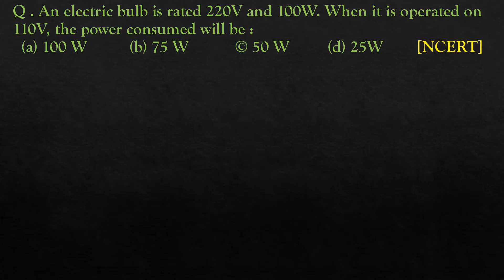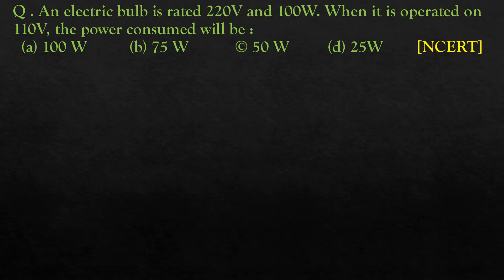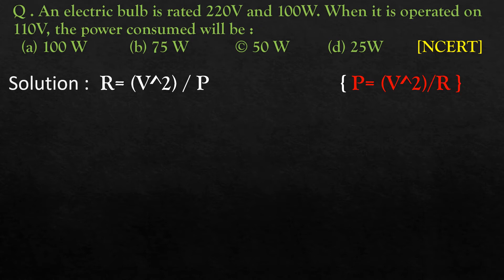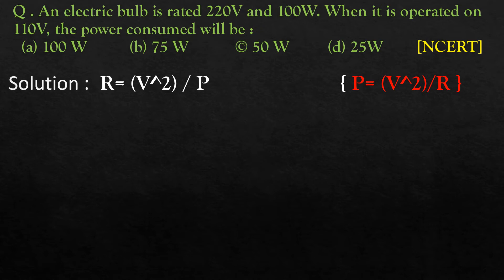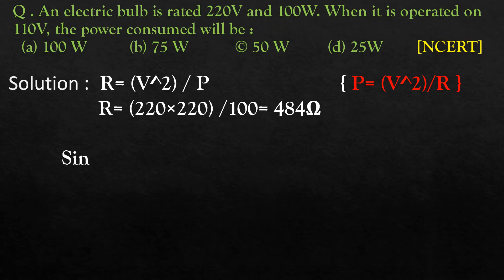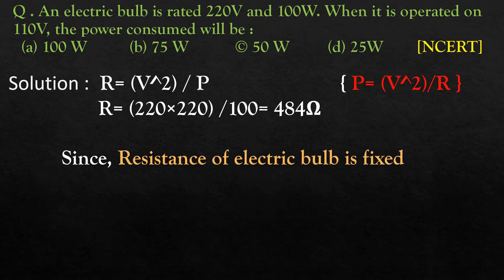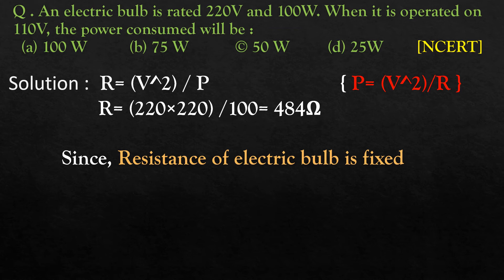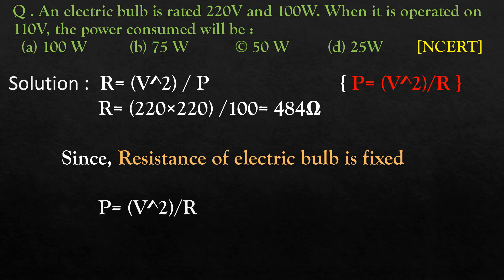Question no.2 ||short answer type question||page no.53 ||NCERT||Electricity||S Chand||Class 10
Question :
An electric bulb is rated 220V and 100W. When it is operated on 110V, the power consumed will be :
(a) 100 W
(b) 75 W
(d) 25 W

 Book-S.Chand {Lakhmir sing}
 Chapter-Electricity [Series & parallel combination]

If you care!